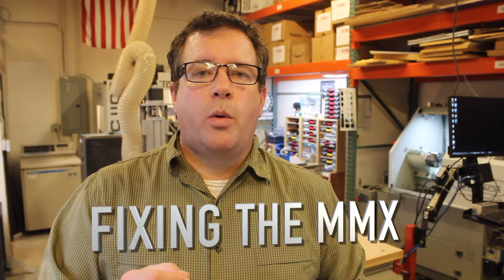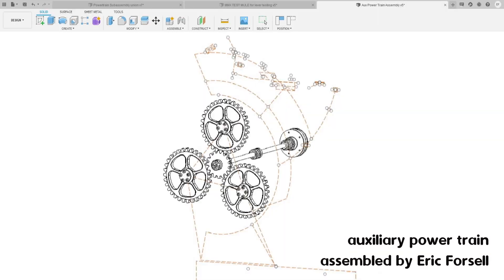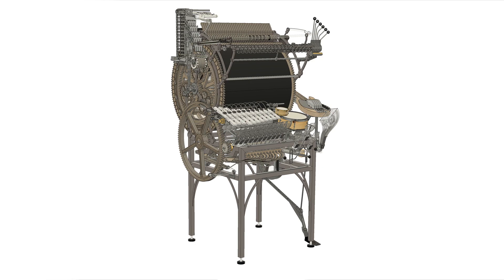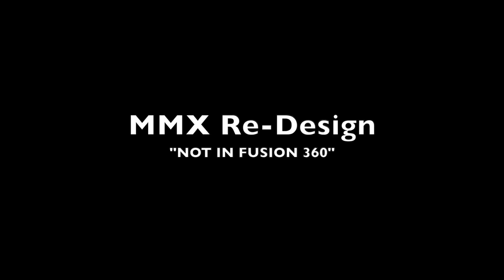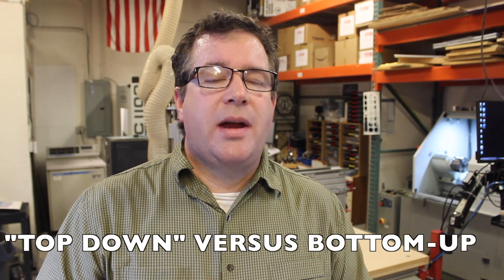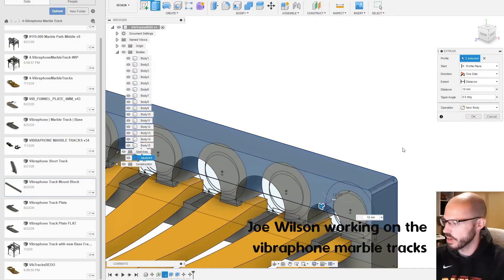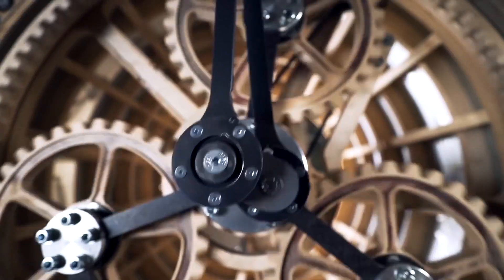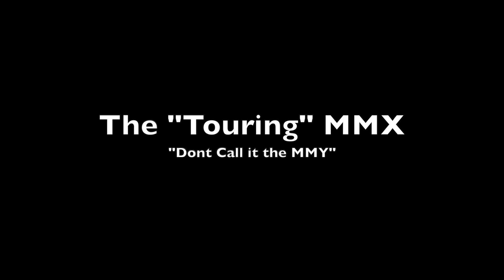MMX Cad VLOG Announcement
We are going to be tracking the re-design of the Marble Machine X ON THIS CHANNEL, please subscribe to get your Wintergatan fix, especially if you enjoy the nerdy engineering side of everything.

Music and Images used with permission.